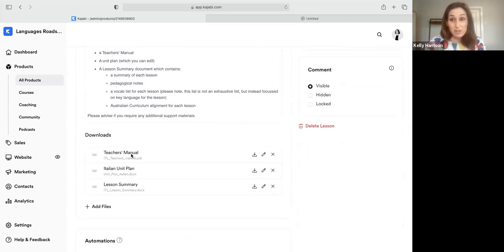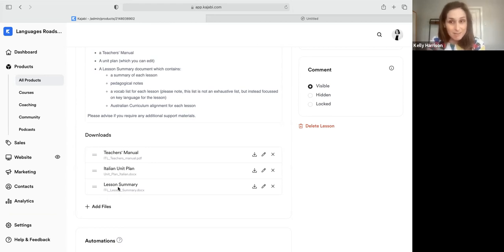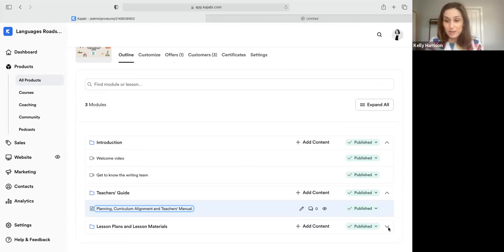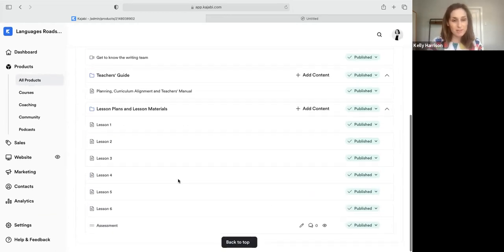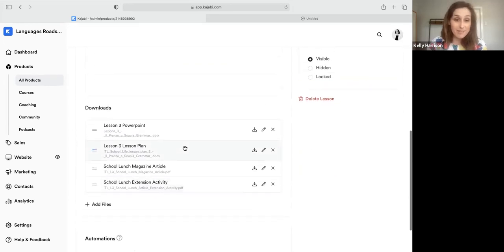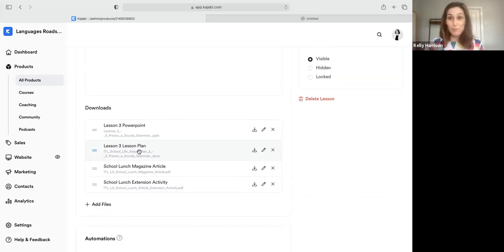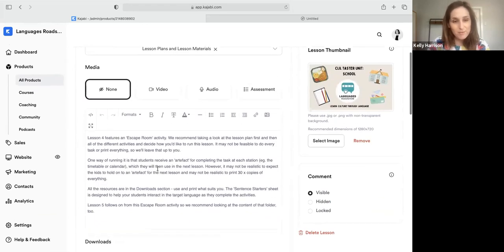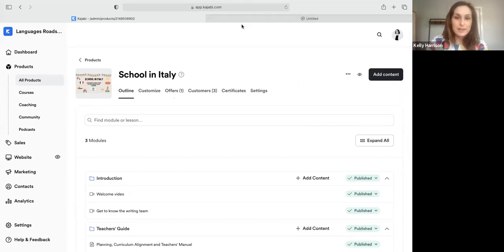What's included in our CLIL packs?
Kelly will walk you through our online platform using our 'School in Italy' unit as an example.